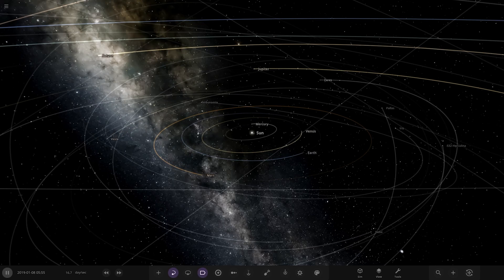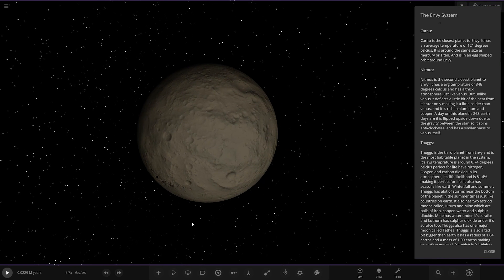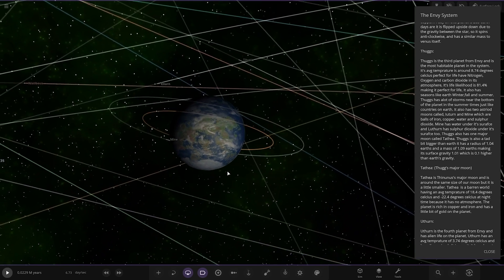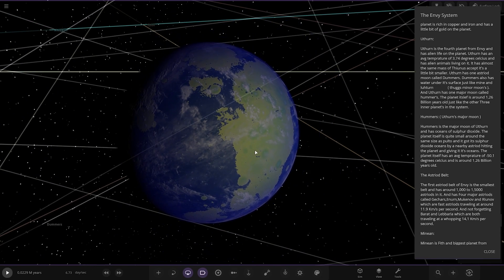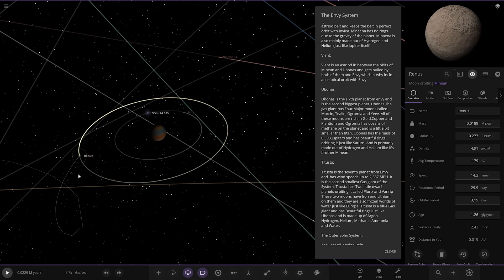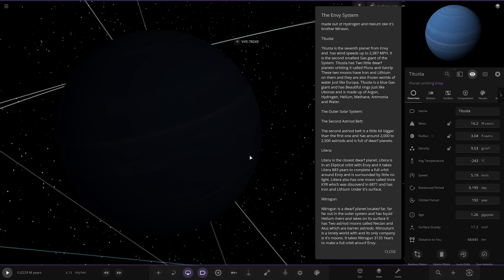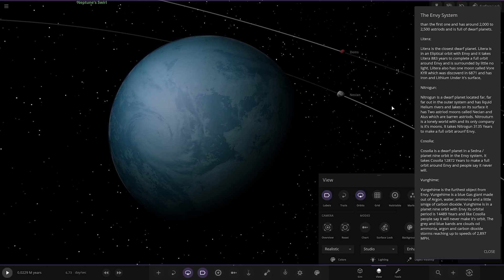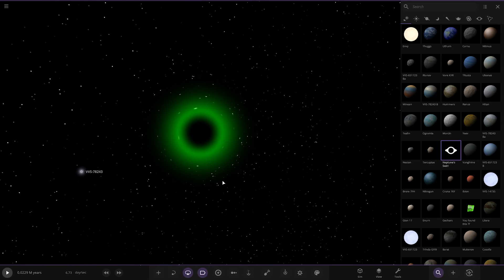Green Galaxy! Checking Out Your Solar Systems #295 Universe Sandbox